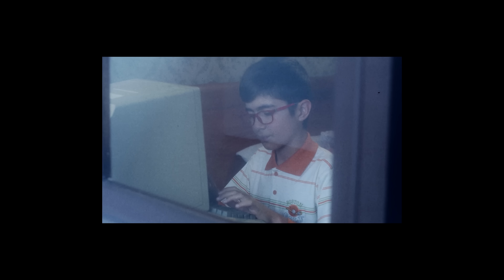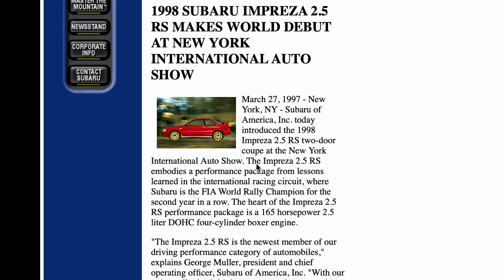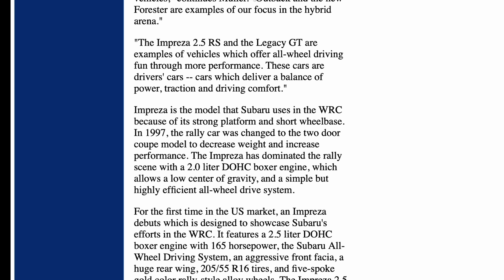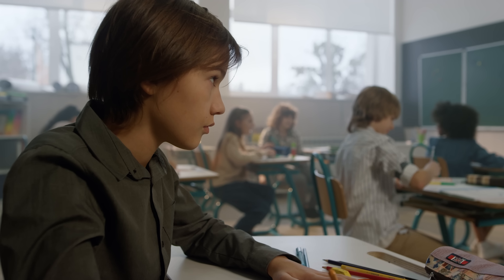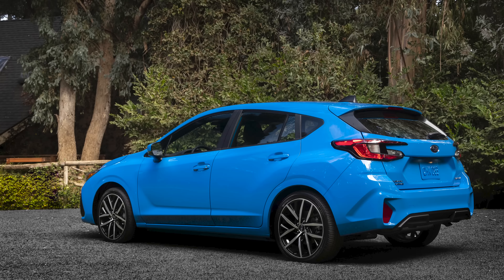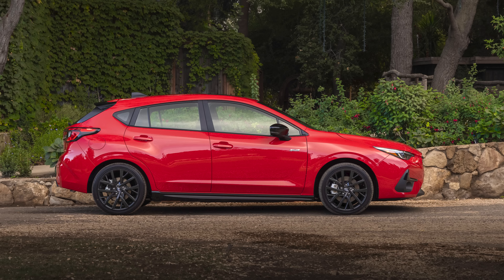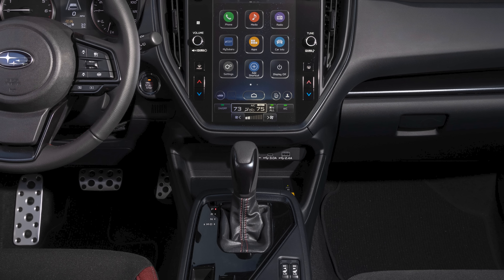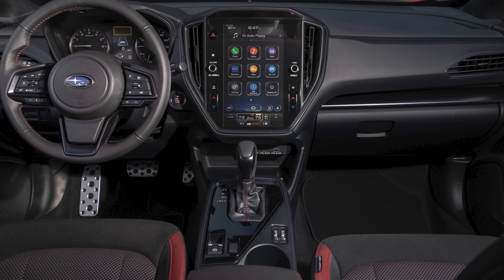The New 2024 Impreza RS: A Slap To The Face Of Long-Time Subaru Enthusiasts!